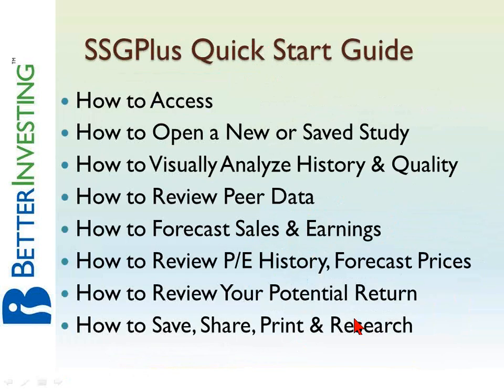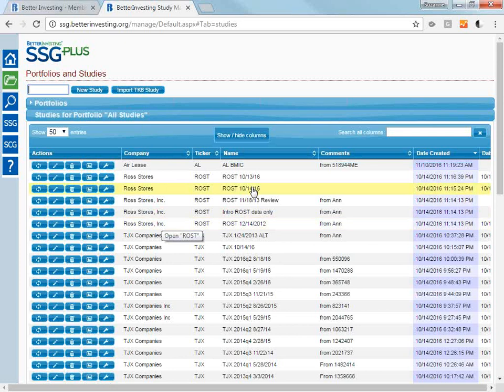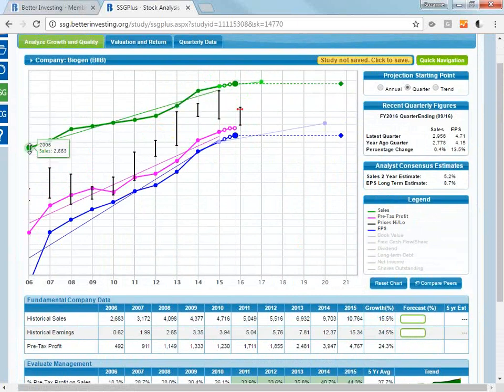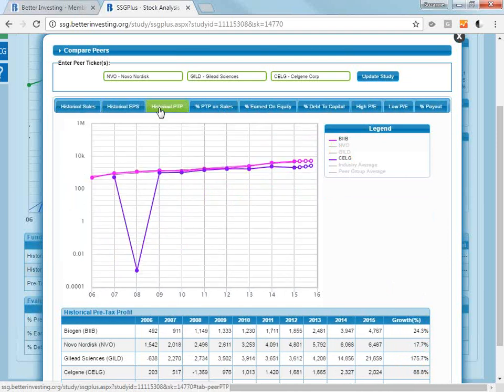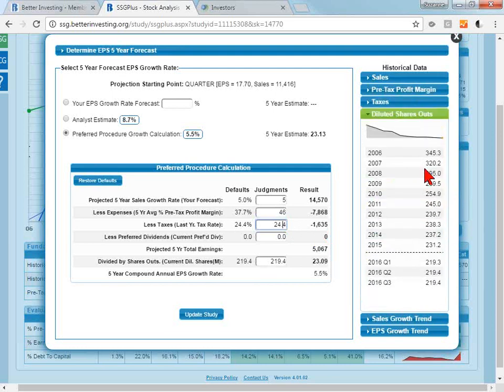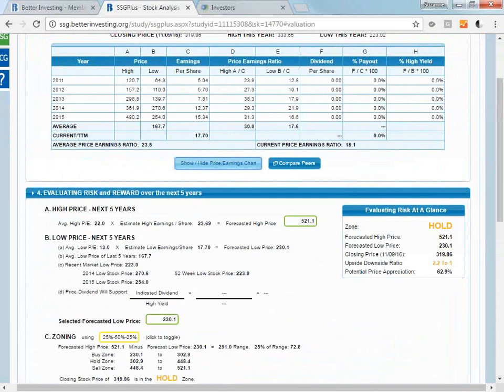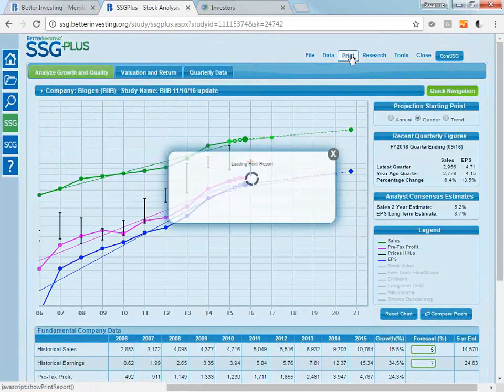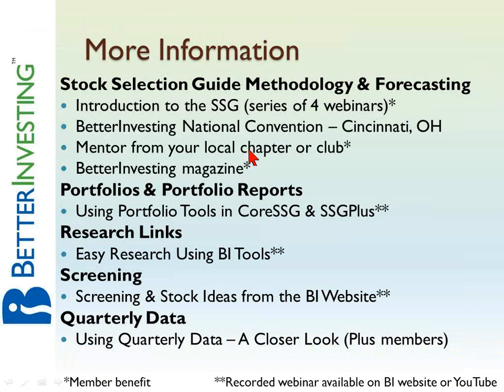SSGPlus Stock Analysis Tool Tutorial Better Investing 11-10-2016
The SSGPlus is an online stock analysis tool that uses BetterInvesting's Stock Selection Guide (SSG) methodology to find great quality growth companies trading at reasonable prices. This tutorial shows all the steps to use the SSGPlus as well as other features of the tool.